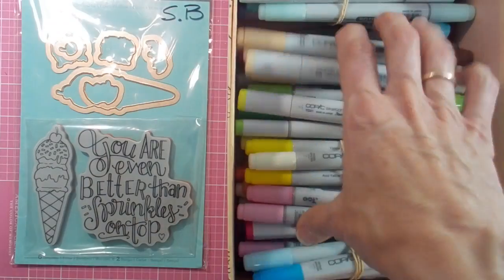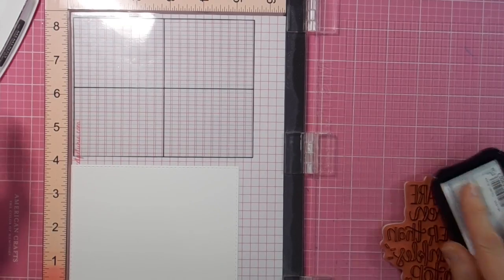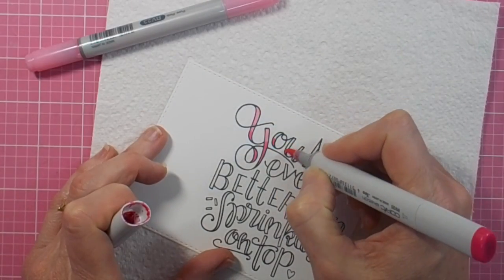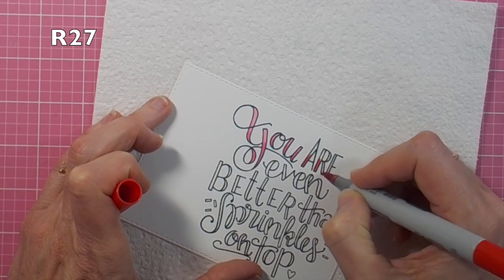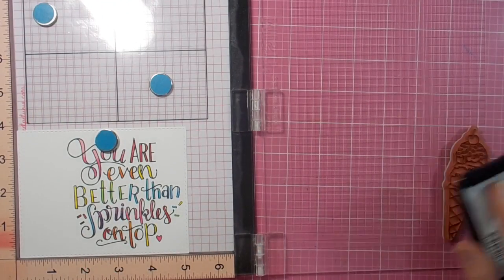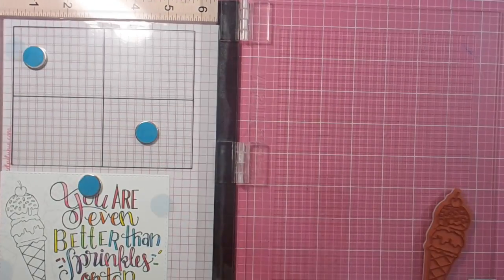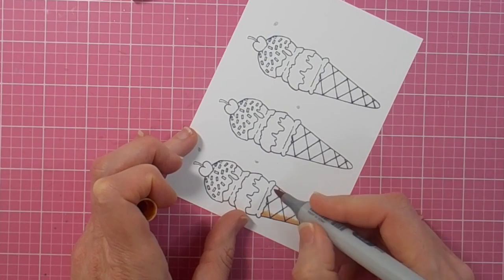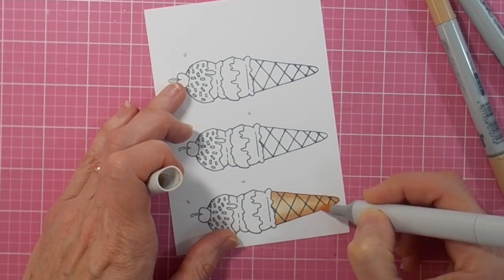Spellbinders Ice Cream Cone Stamps and Dies/Copic Colouring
Thanks for joining me today as I play with these yummy goodies for Scrapbook Boutique. Lots of simple Copic colouring for a bright and happy card.